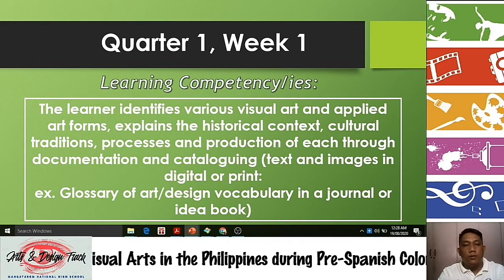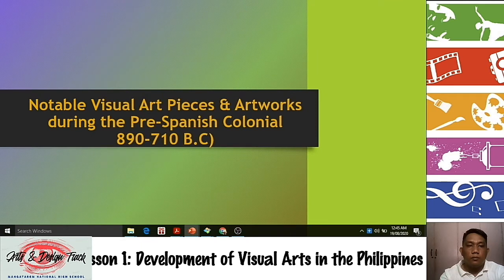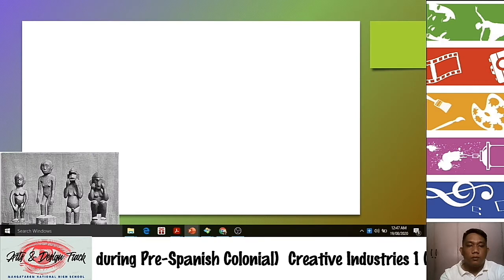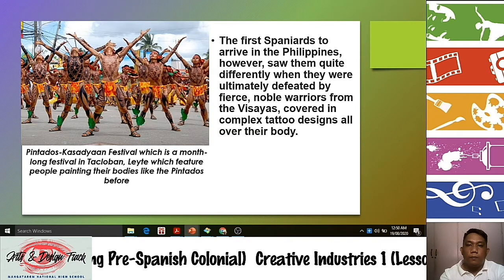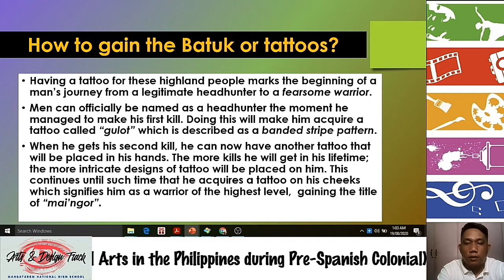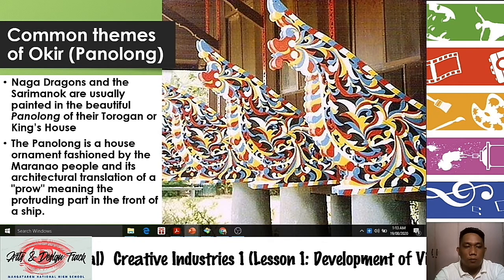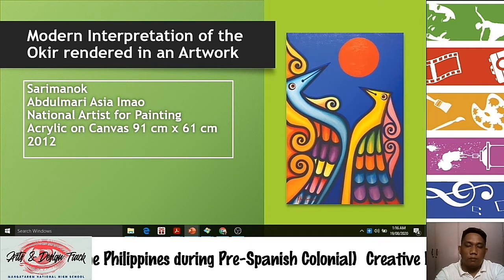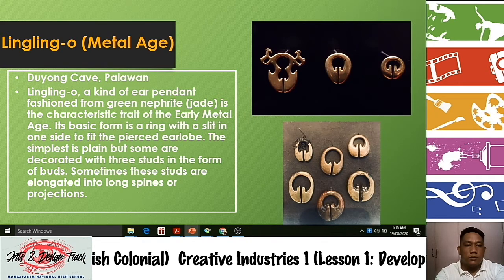Development of Visual Arts during the Pre-Spanish Colonial (Arts & Design)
This is a recall of Philippine history and its artistic growth that depicts the lives of the Filipinos through the various forms of the arts accumulated from the beginning of civilization in the country up to the present era. They reflect the range of cultural influences on the country’s culture including indigenous forms of the arts, and how these influences honed the country’s arts.